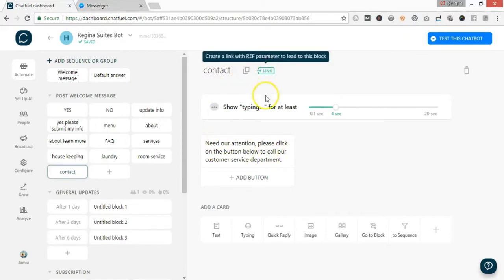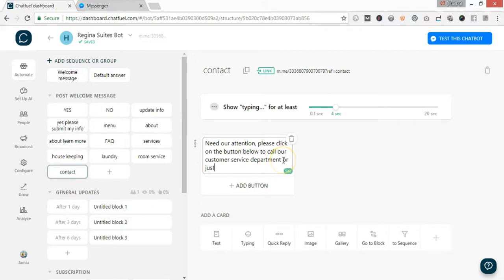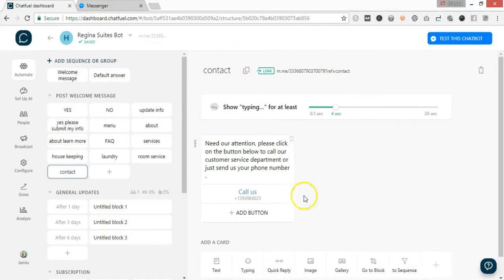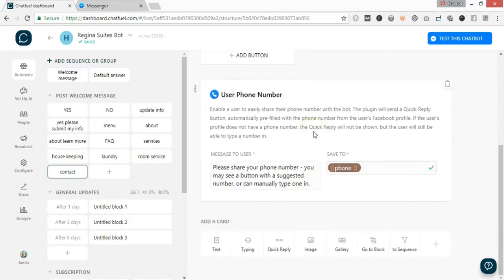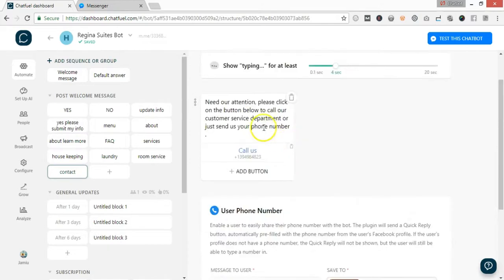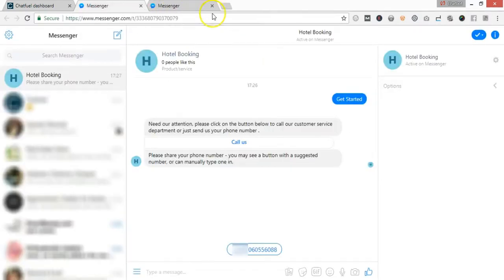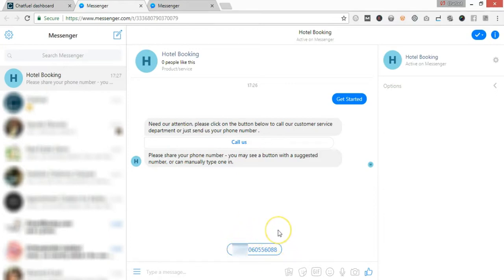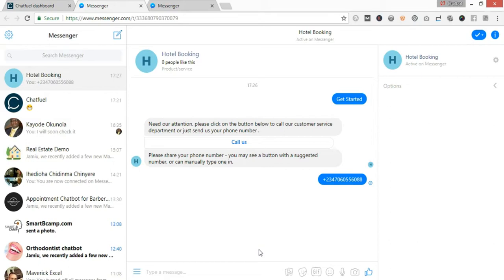How To Easily Make Chatbot User To Send You Phone Number With A Click Of Button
Chatfuel Masterclass -How To Build & Make Money From Chatbot
Chatfuel chatbot course for learning the secrets of earning from building facebook messenger chat bots without coding